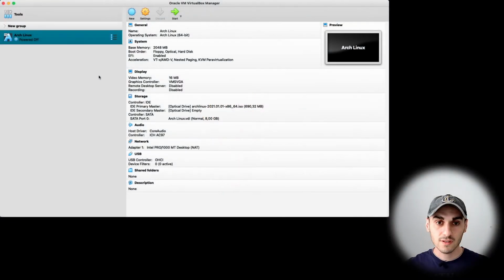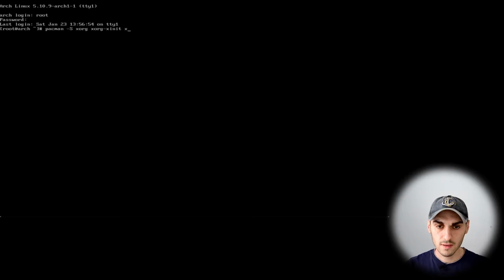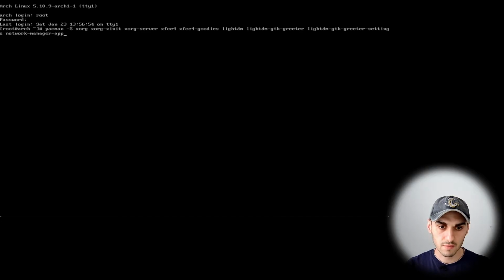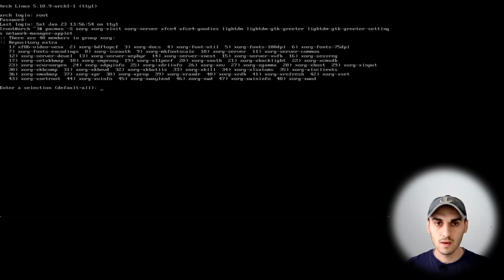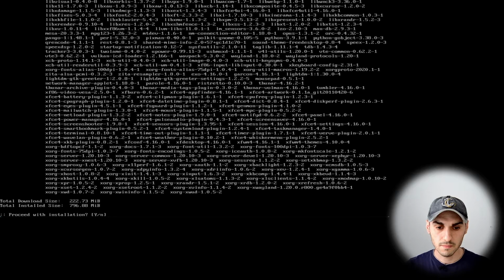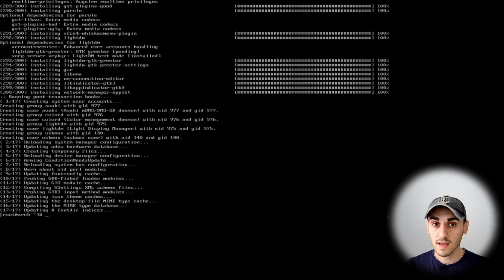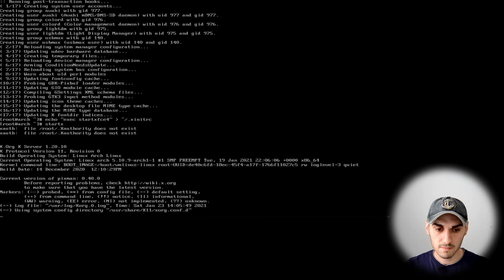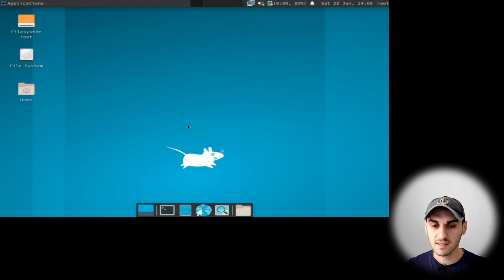XFCE Desktop Install on Arch Linux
In this video, I am continuing from my previous video and installing XFCE desktop environment on top of Arch Linux base installation.

Note: There is a typo inside first command; "lightdm-gtk-greeter-setting" will be "lightdm-gtk-greeter-settings".